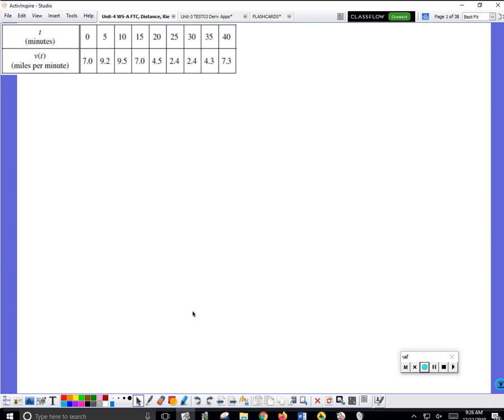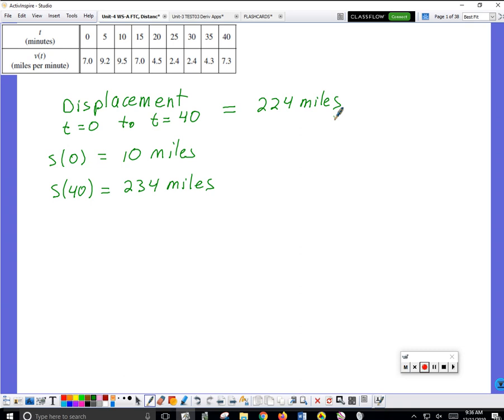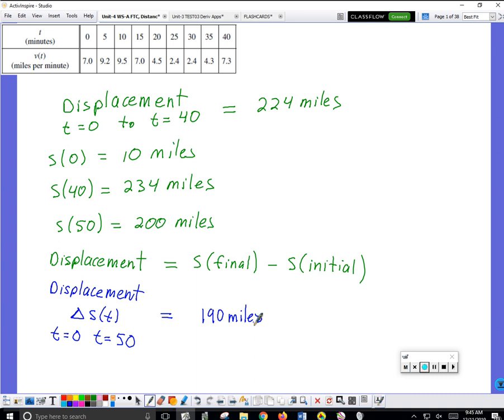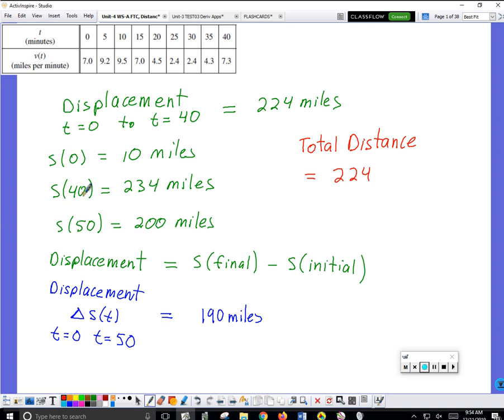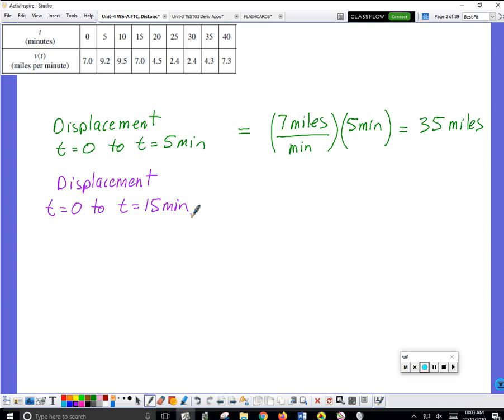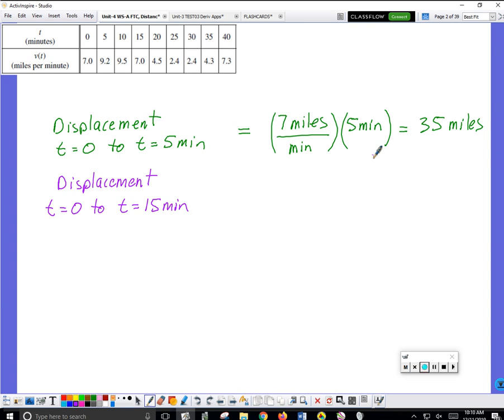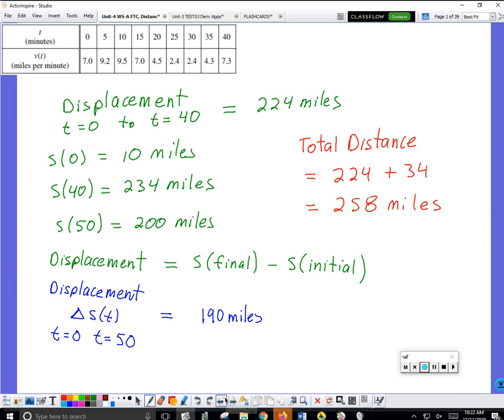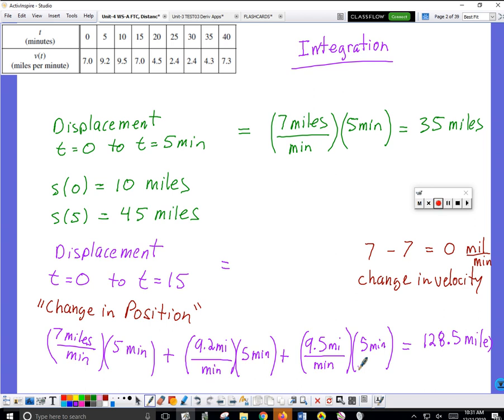Day 1 Position, Displacement, Distance, Integration Wed 11 Dec 2019